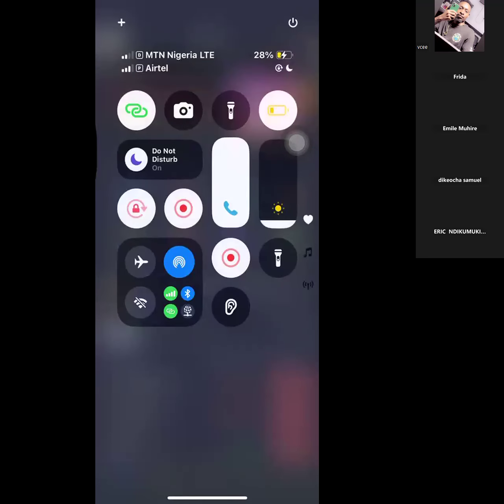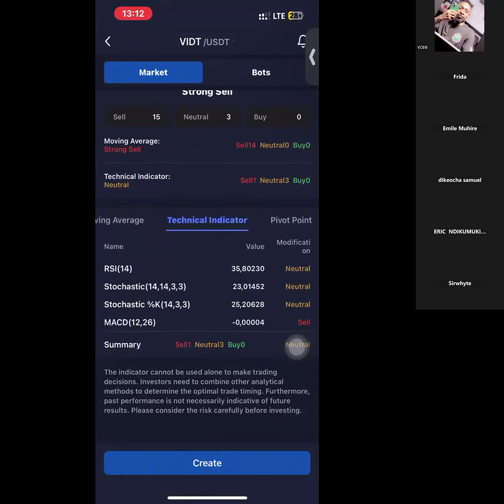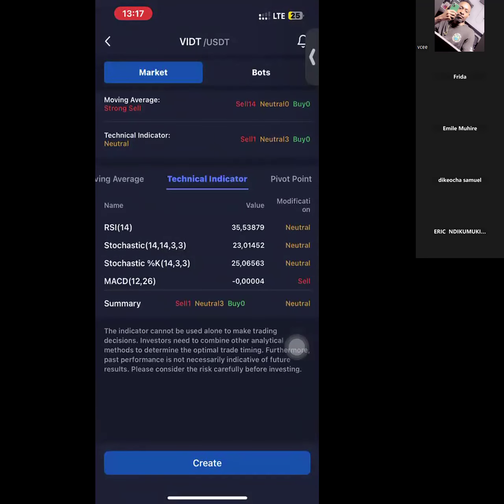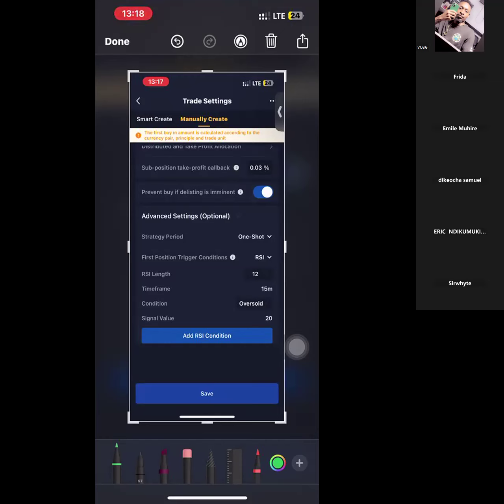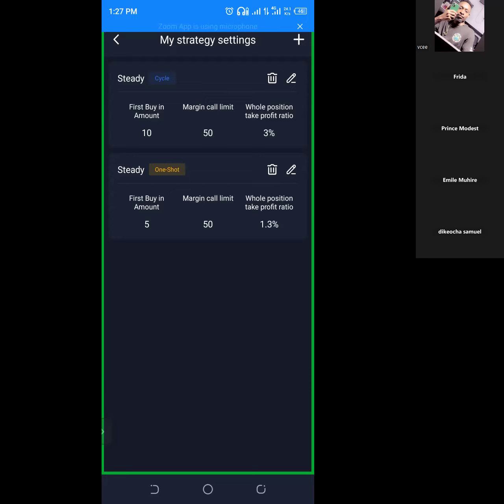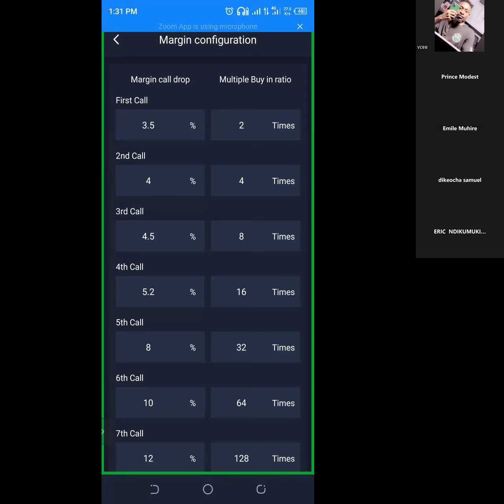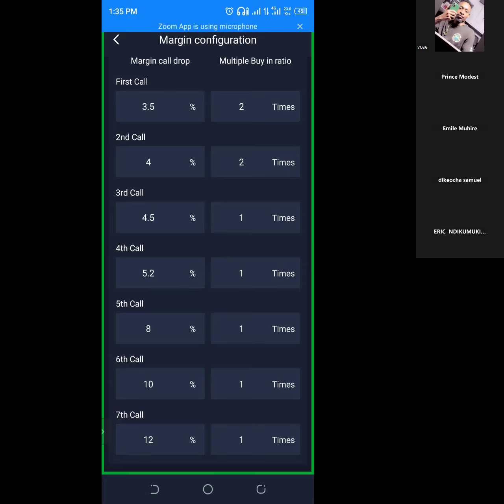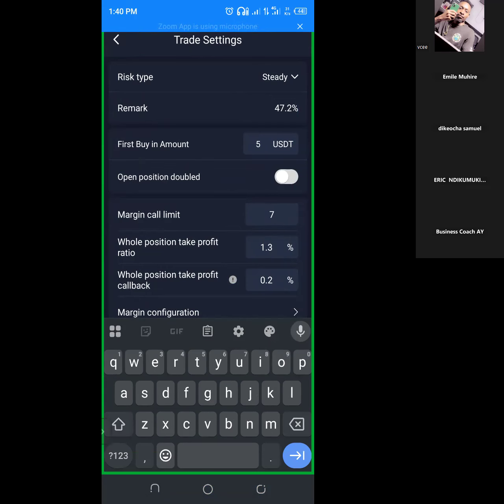trading simplified part 1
how to find signals and set trades part 1